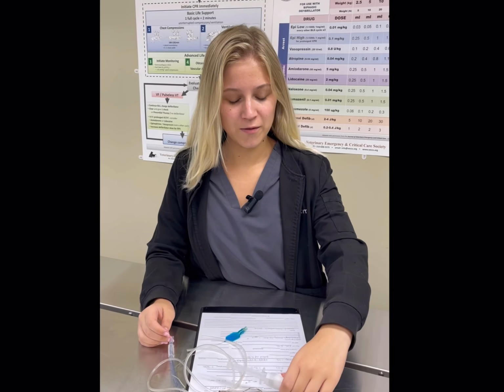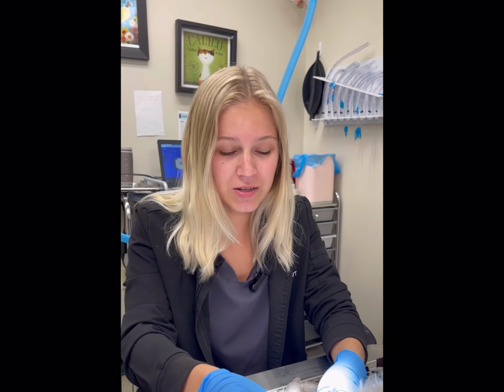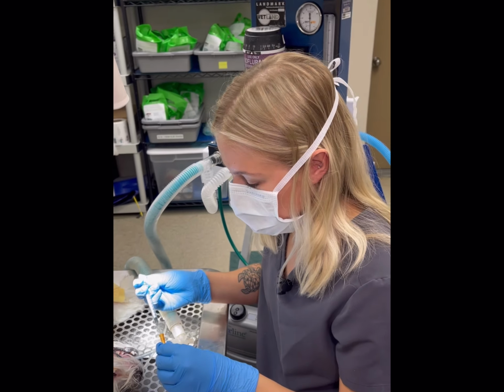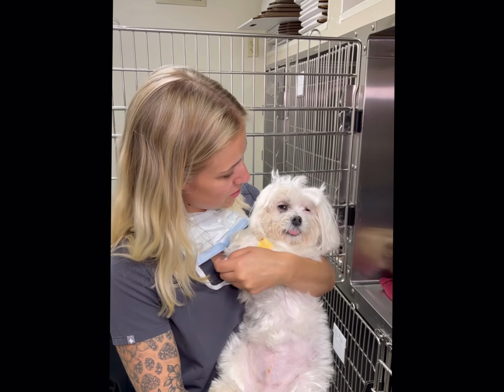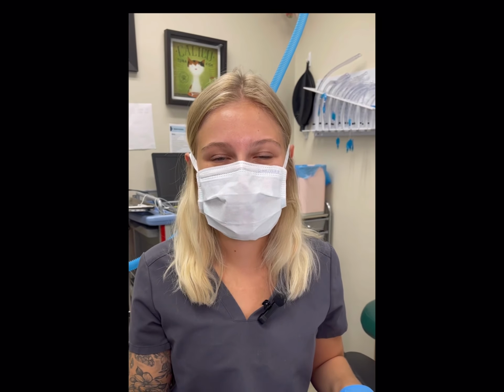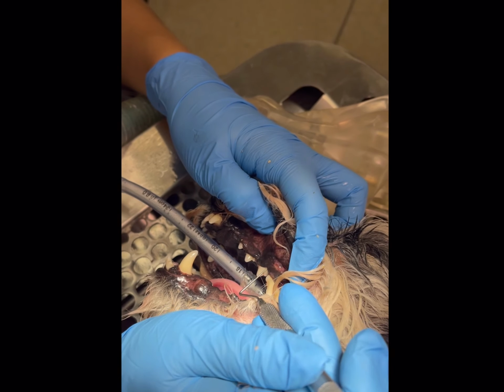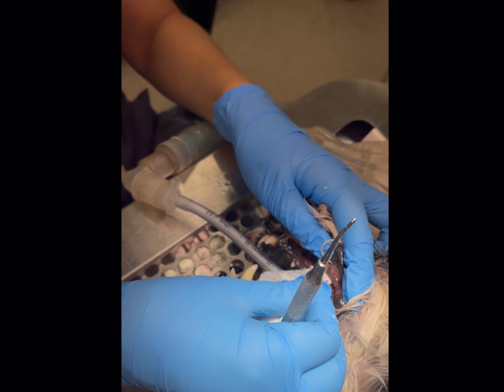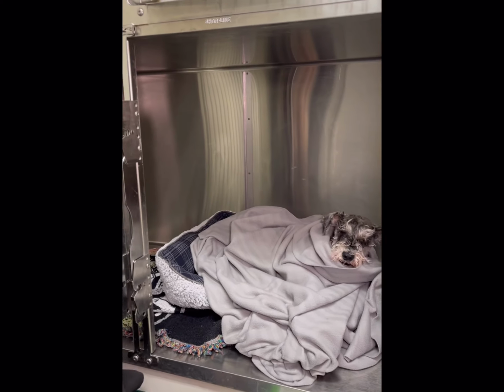A day in the life of a dental technician at Pleasant Valley!